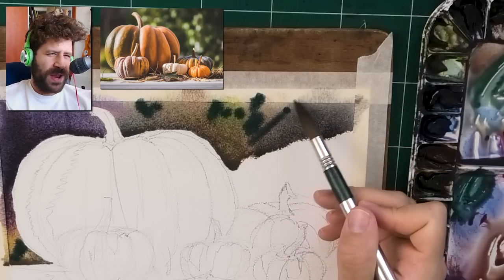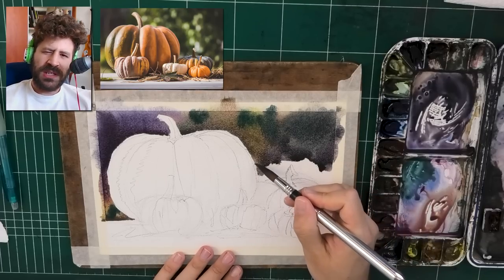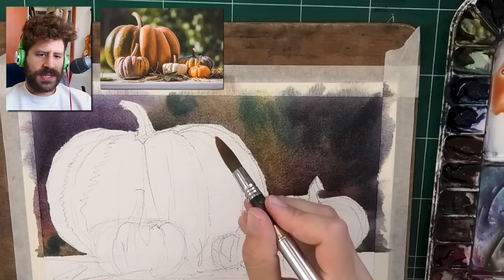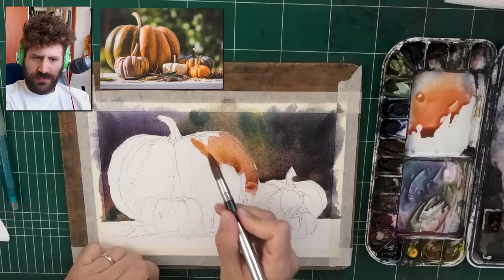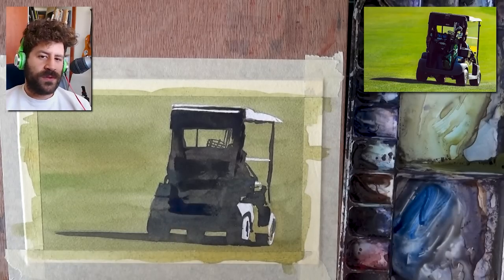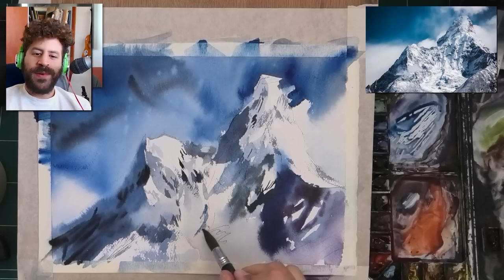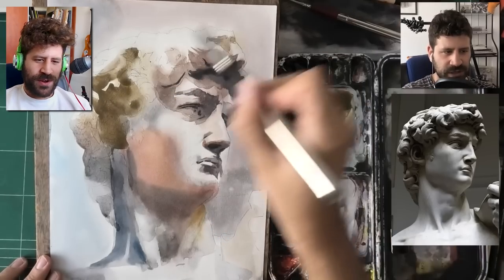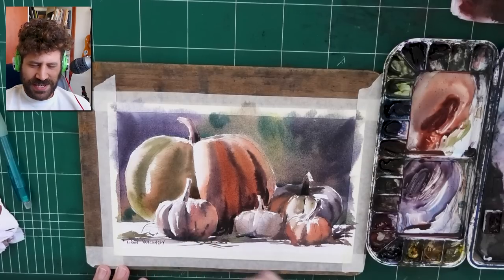Paint LIGHT using CONTRASTS in Watercolor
COURSES

In today's video you'le learn how to convey a spectacular sense of light and shadow, using the concept of CONTRASTS.

We'll look at contrasts within:
- Shapes
- Values
- Colors
- Edges

Time-Stamps:
00:00 - Introduction to Contrasts
00:19 - Drawing & Background Wash
04:54 - Merging the Pumpkin with the Background
07:02 - Small Front Pumpkin
09:11 - Right Section
11:31 - Pumpkin Wet-in-Wet
14:47 - Pumpkin's Right Side
16:55 - Darks & Details
17:44 - Bonus Tip!
19:02 - Signing & Removing Tape!

- Liron